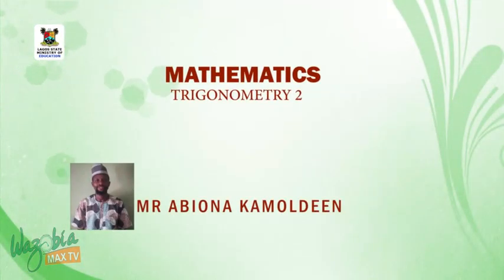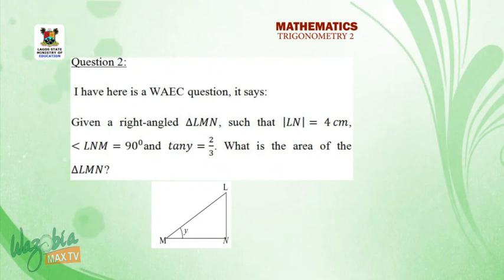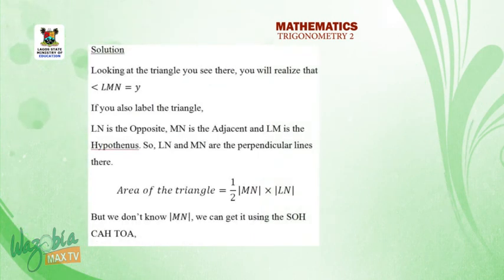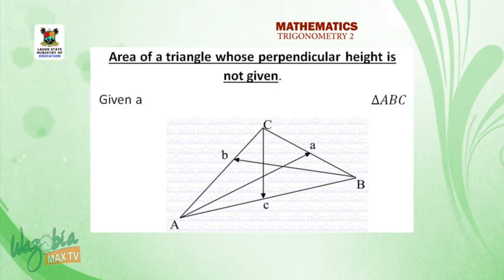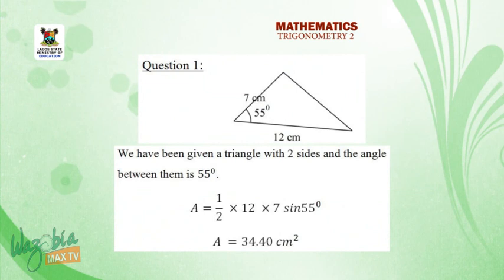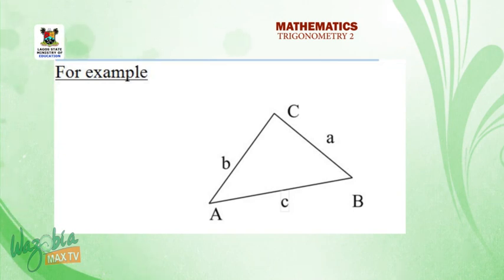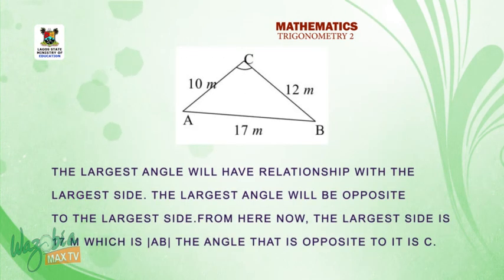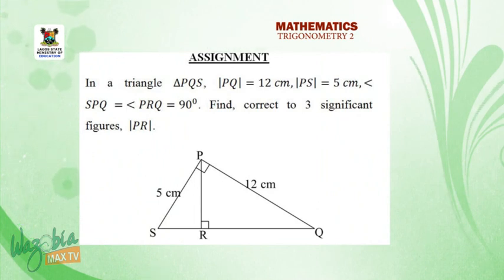SS3 TV LESSONS: MATHEMATICS TRIGONOMETRY 2